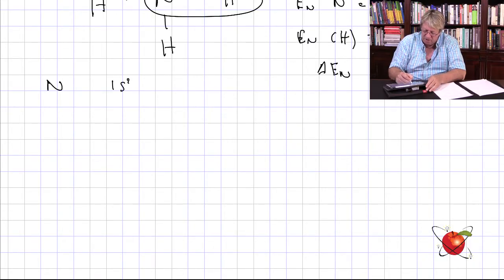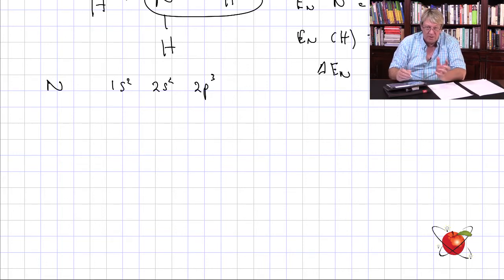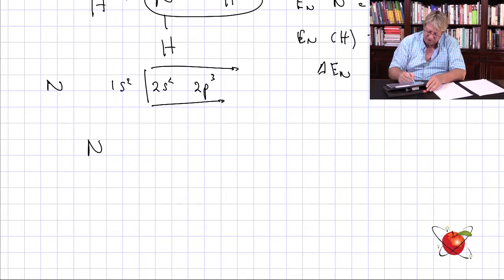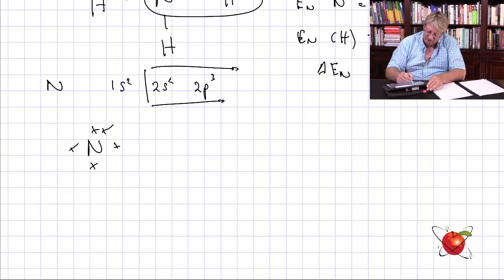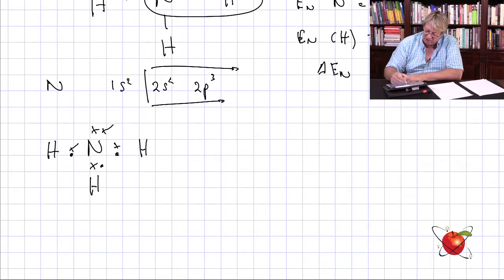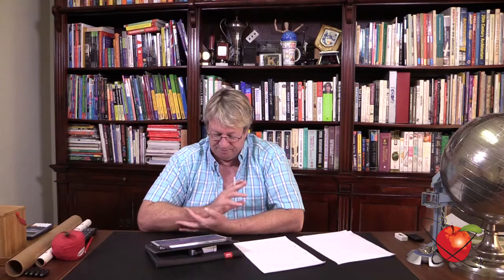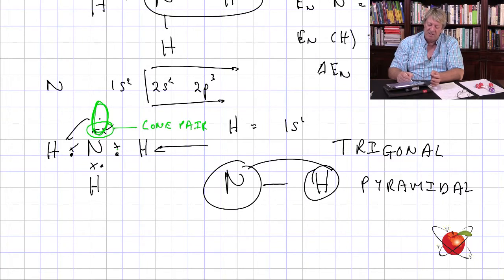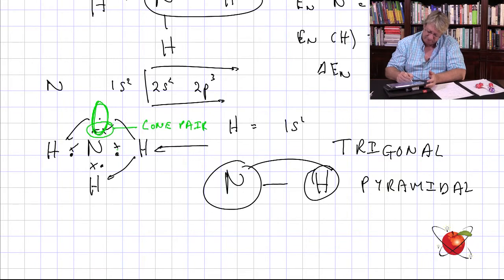Grade 11 Chemistry - Exam Prep 3